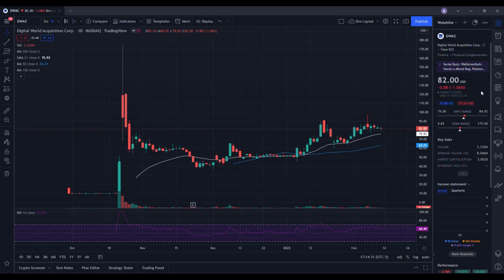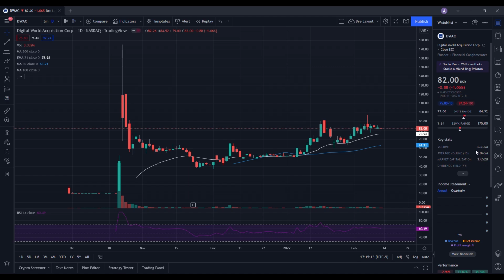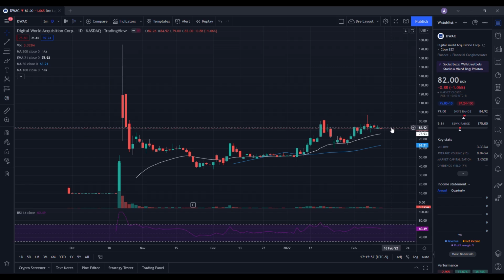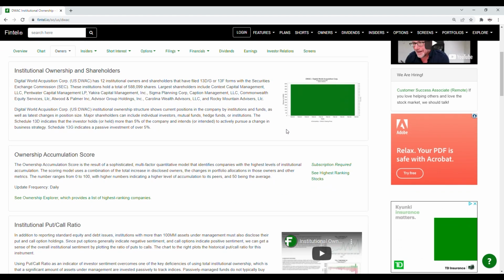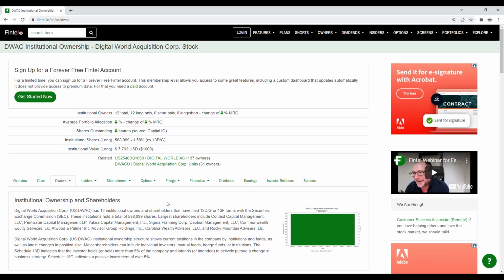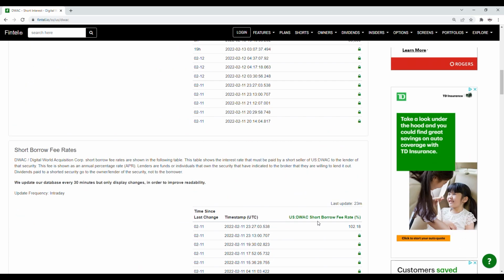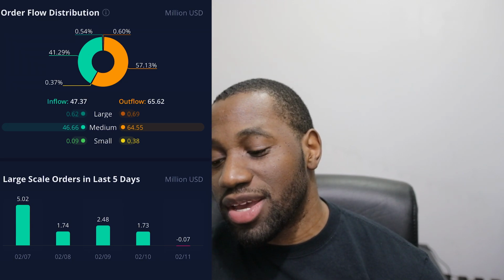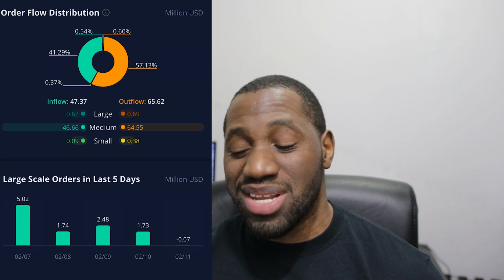DWAC STOCK (Digital World Acquisition) | Much Needed Update!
to join the private discord and get access to exclusive content!

Timestamps Below:
00:00 - Start
00:31 - Agenda
01:20 - Technical analysis & price predictions
03:07 - Recent institutional owners & Short Interest
04:35 - Order flow data (buying vs selling) and key stats to know
06:05 - Final thoughts and more